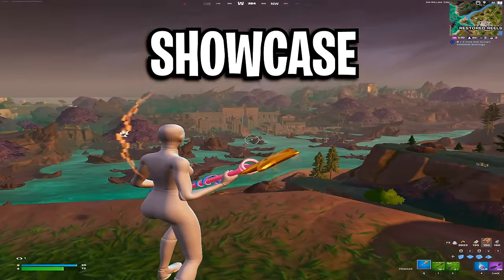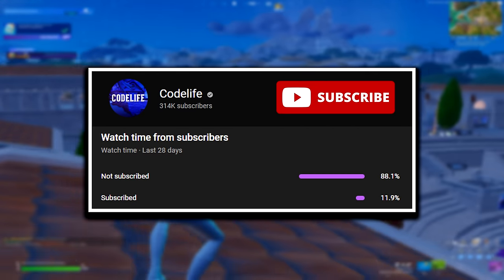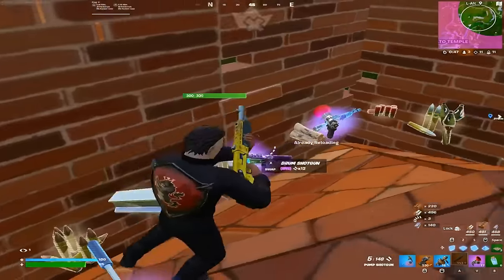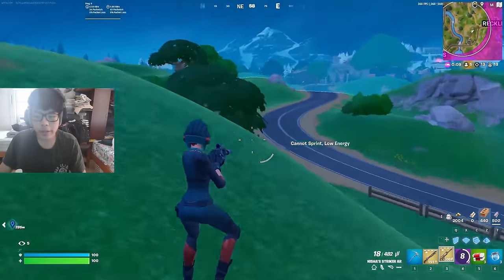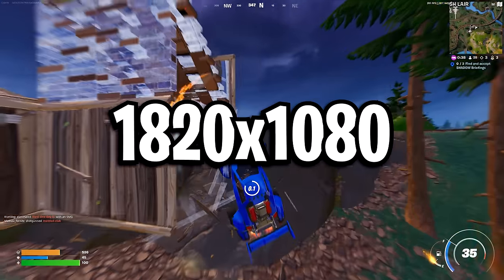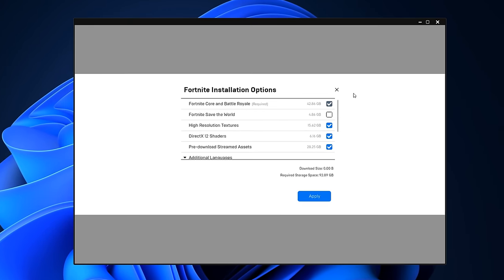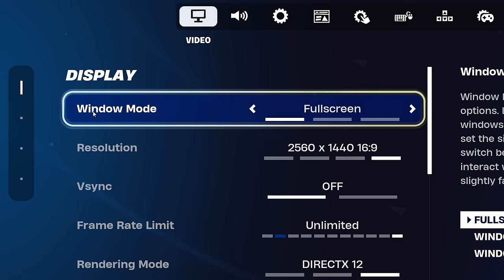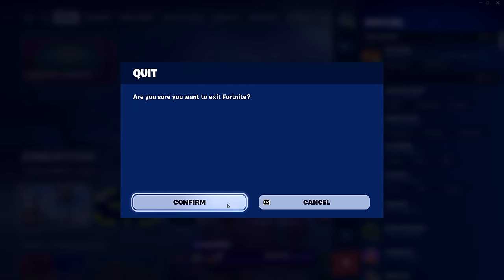The Top 5 BEST Stretched Resolutions in Fortnite! (HUGE FPS BOOST)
In this video I showcase the Top 5 Best stretched resolutions you need to try in Fortnite Chapter 5, season 2! As you'll benefit from MORE FPS, Lower Input Delay & Bigger player models which improve your aim

Some of the stretched res gameplay was from @MartozYT
 & @PeterbotFN  & @realasianjeff  sure to check out them out!